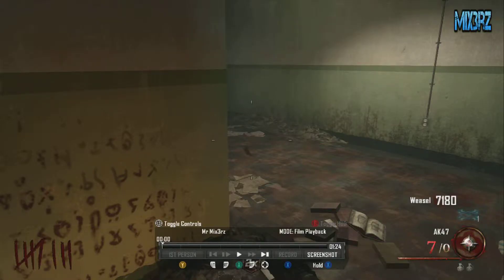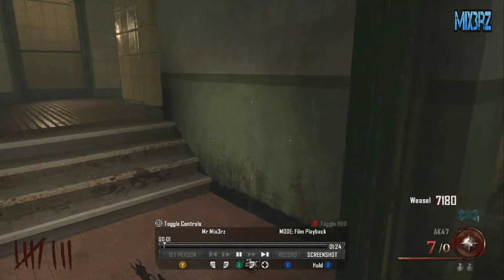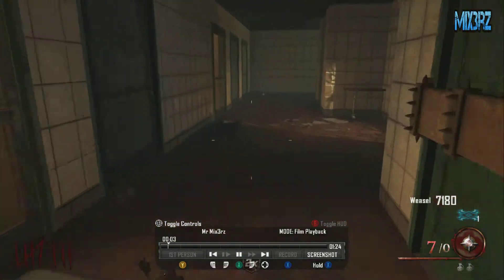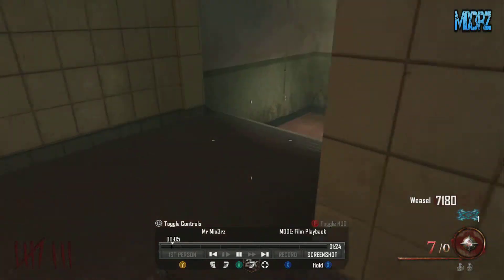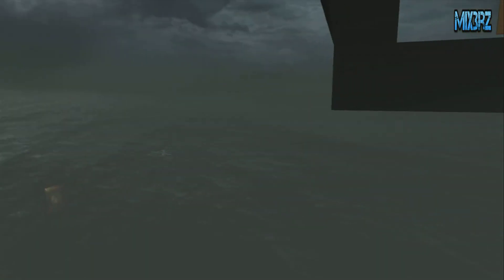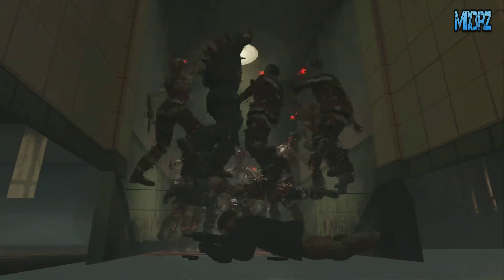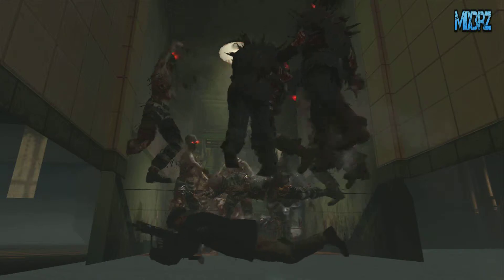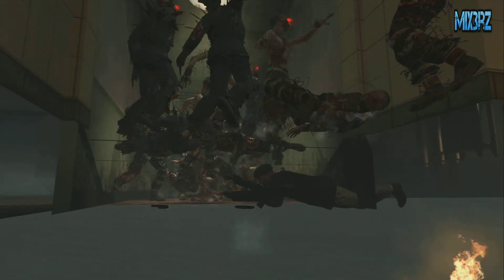Black Ops 2: Zombies Glitches - Under stairs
Hey Guys Hope You Have Enjoyed This Video, Could We Please Get 5 Likes For This Content Helps Alot Also If Your New To The Channel Could You Click That Subscribe Button For The Best Content Around!